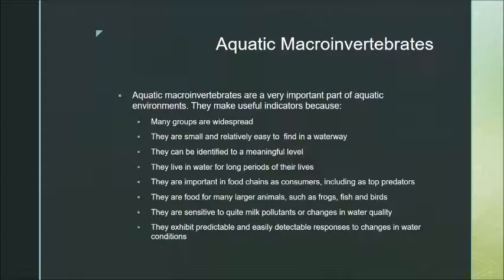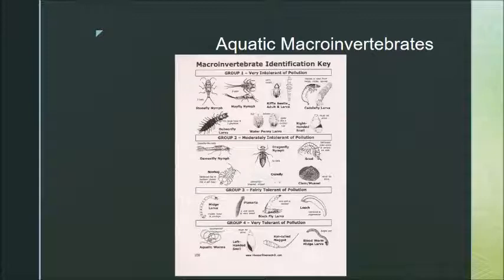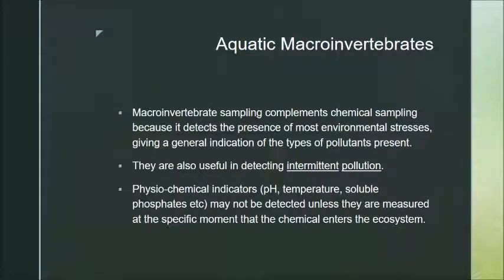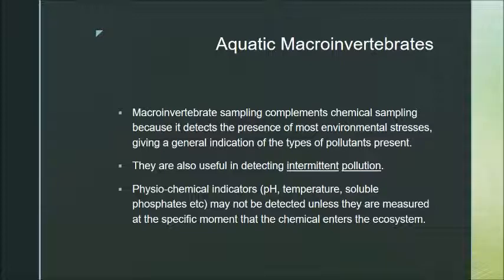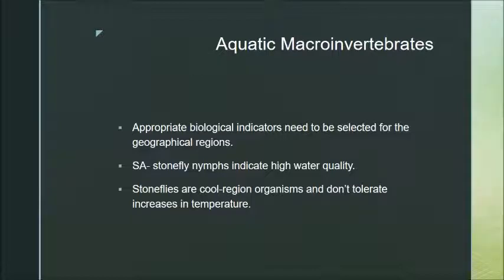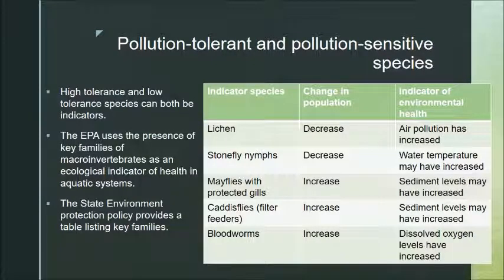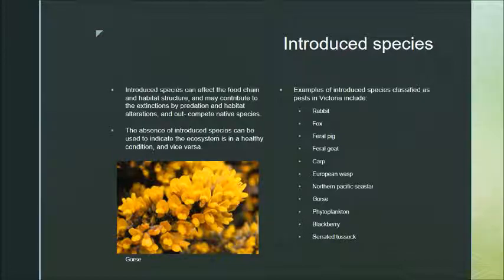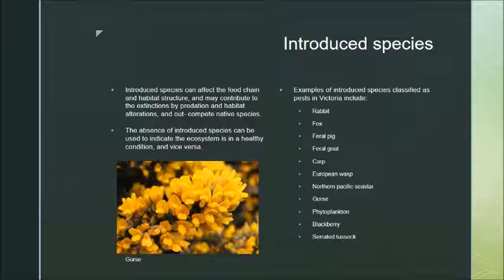Chapter 24 Part 2